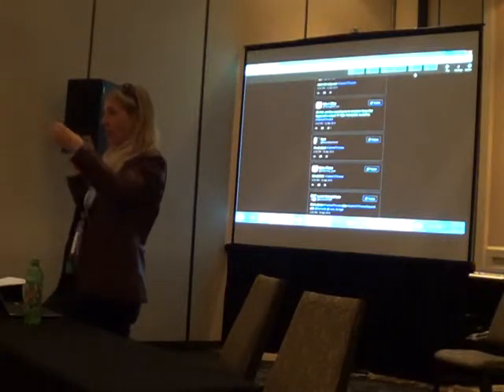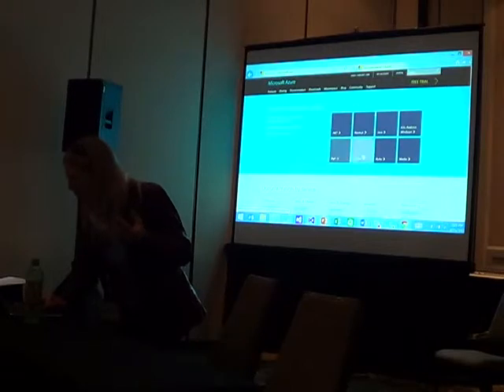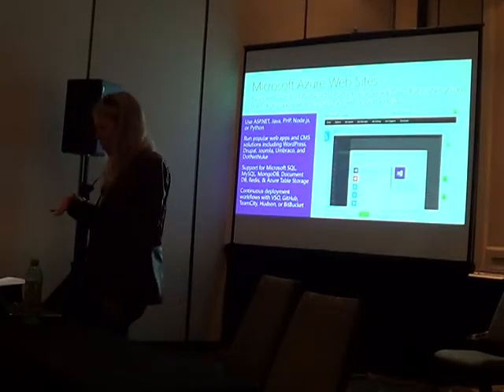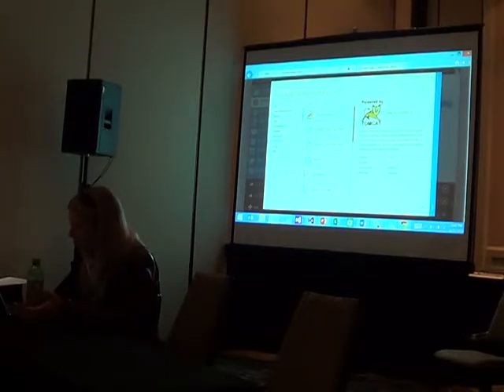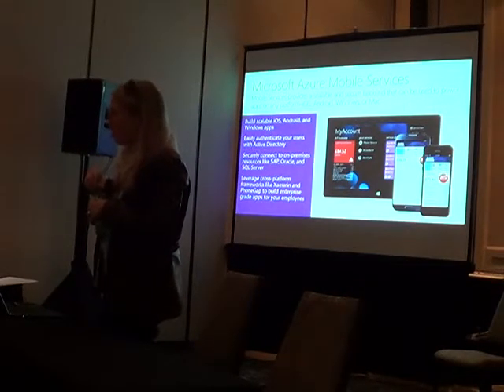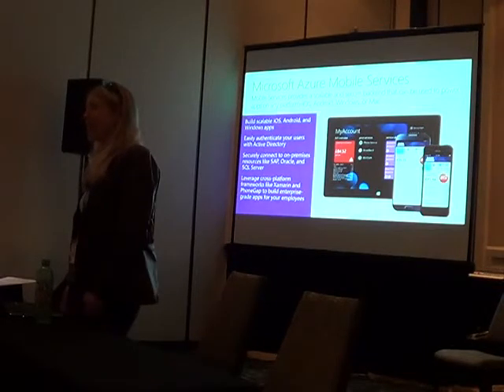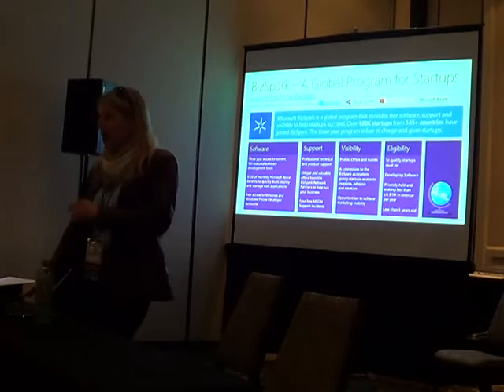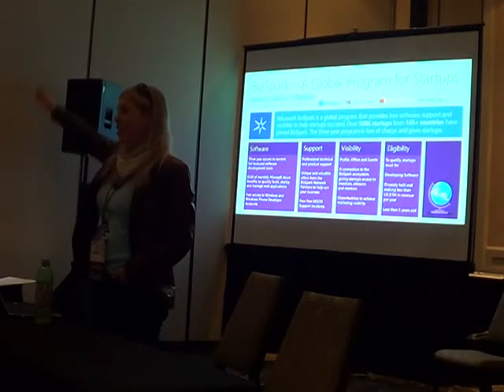PENGUICON2015 808 - Cloud + Open Source + Microsoft = Azure Jennifer Marsman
Jennifer Marsman of Microsoft
Cloud + Open Source + Microsoft = Azure
Microsoft does open source? Yes! Microsoft Azure is a cloud computing platform with support for Linux virtual machines, node.js, PHP, Python, Android, iOS, Hadoop, Chef, Puppet, and more. In this session, we will demonstrate some of Azure’s power, including its machine learning capabilities. You will walk away with the resources to get started in the cloud.